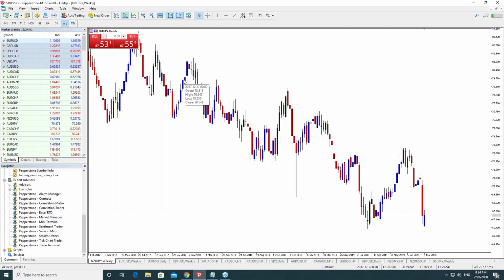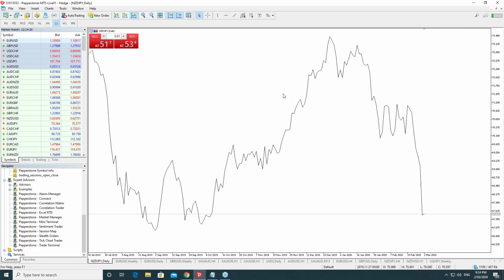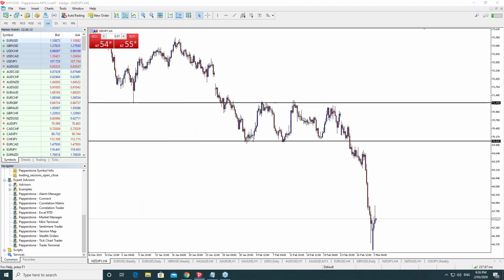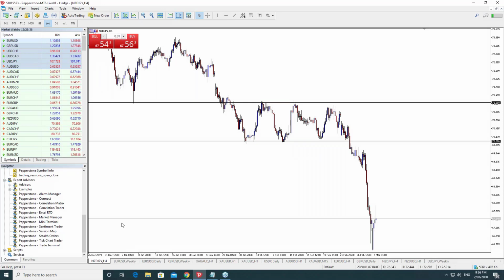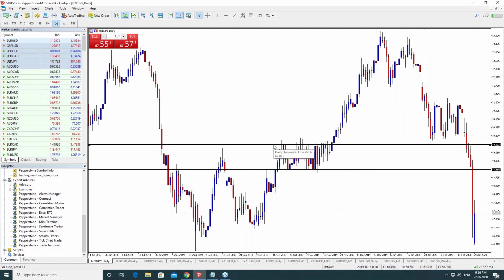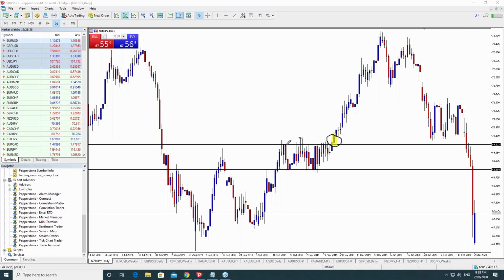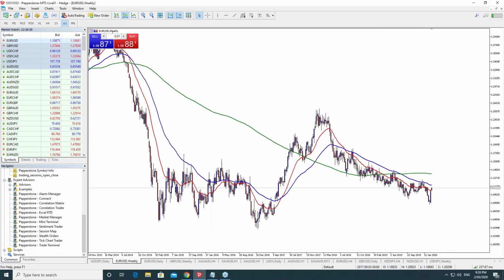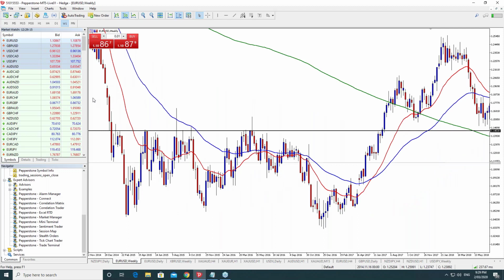Trading with Support & Resistance, The Best Way to Unlock The True Potential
Today we cover how we use a top-down approach to recognize opportunities to technically scalp these highly volatile times. By using Support & Resistance zones you can be very effective.

💸 Interested in our FREE Public Telegram Group sign up using the following link ▶︎